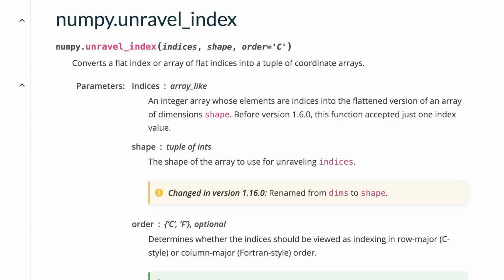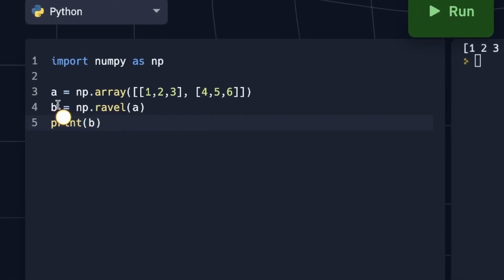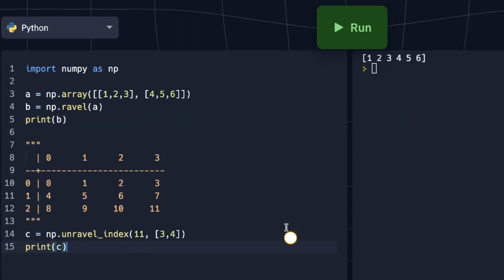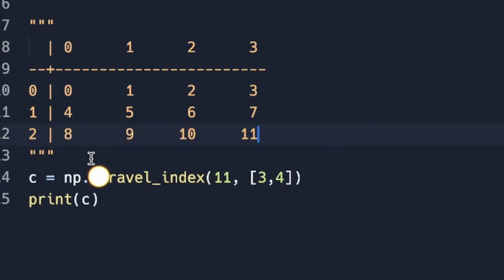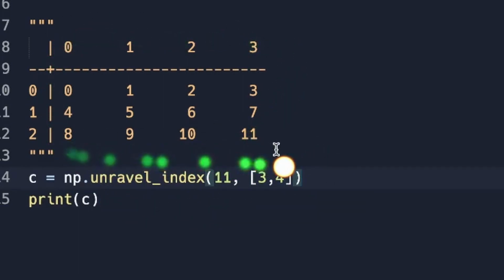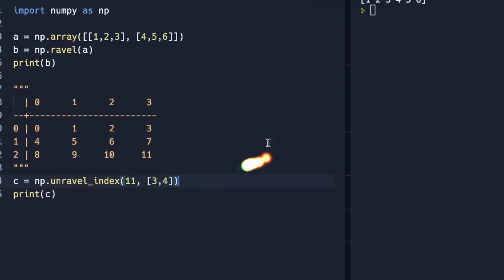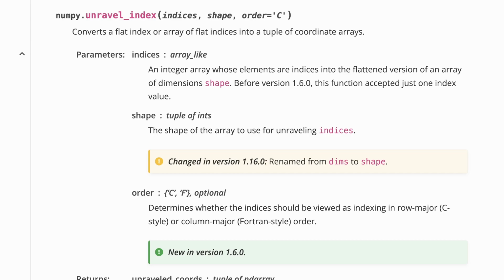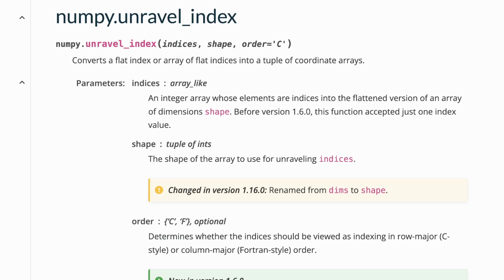numpy.unravel_index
numpy API